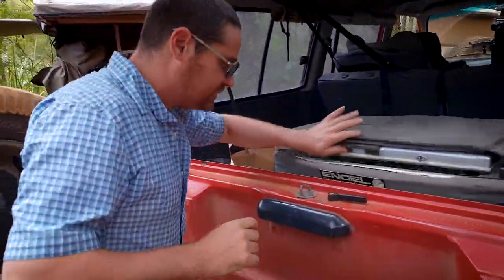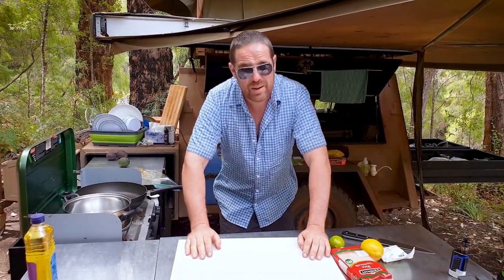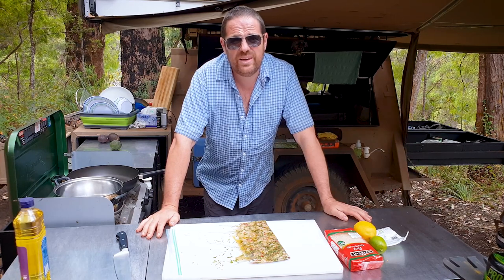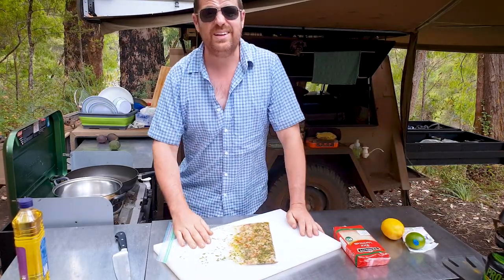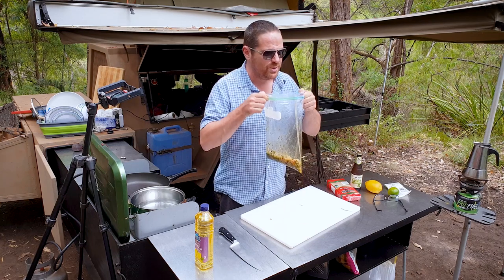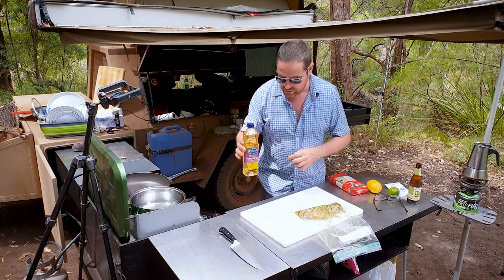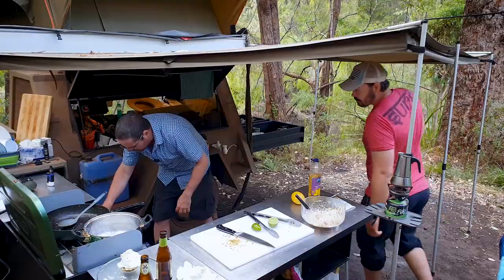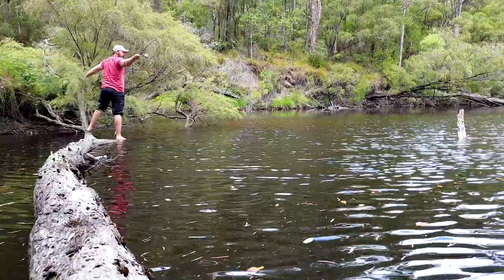Marron Fishing - Pemberton, South West Australia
Pemberton is a quaint location deep in South Western Australia. In this video its all about bush cuisine. Our focus is catching Marron (Yabbies) and introducing these delightful fresh water crayfish to the flavours of Thailand. Enjoy!